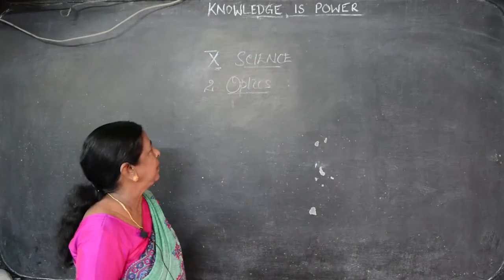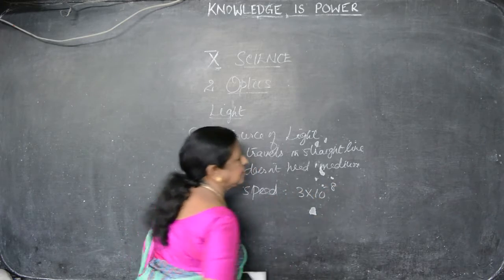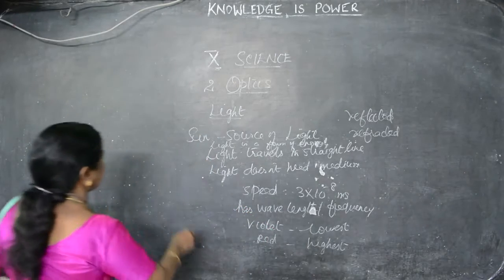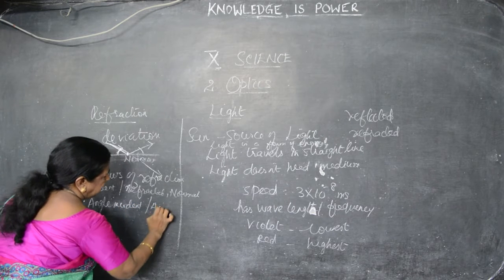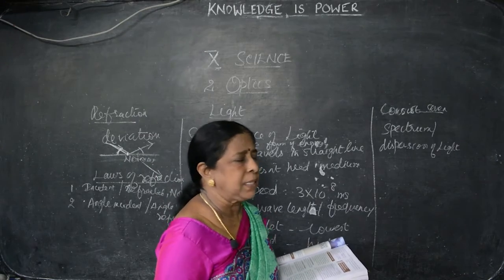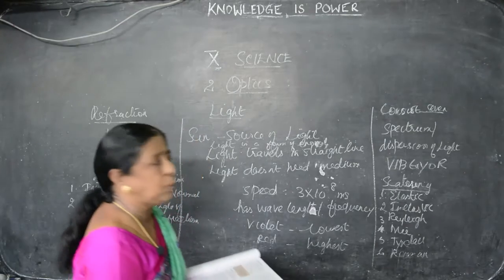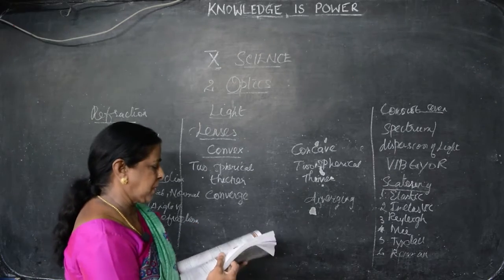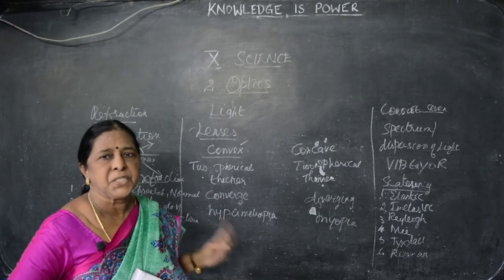X Std - Science 19 - Optics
Samacheer Kalvi